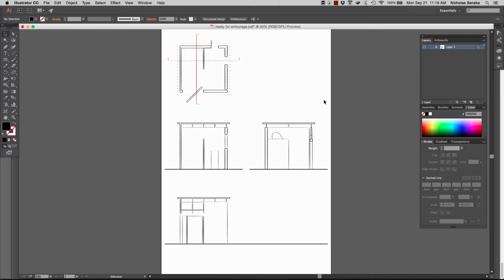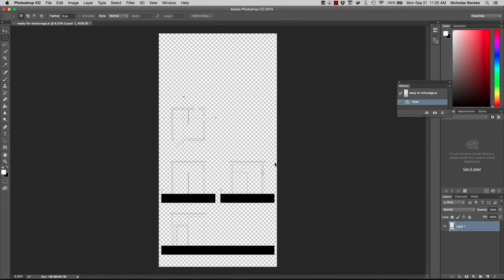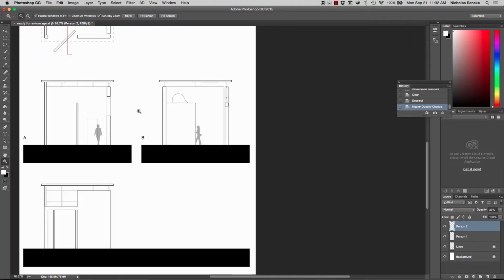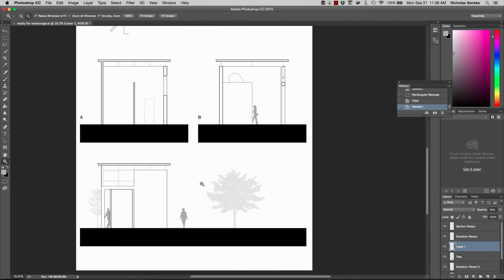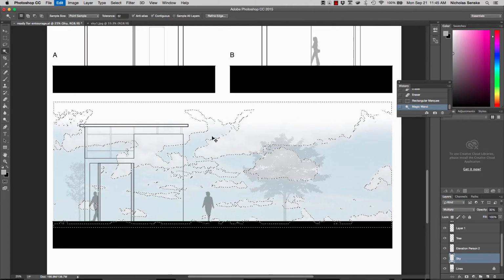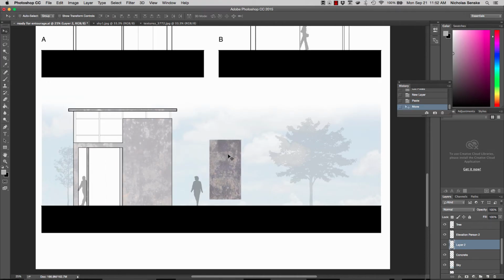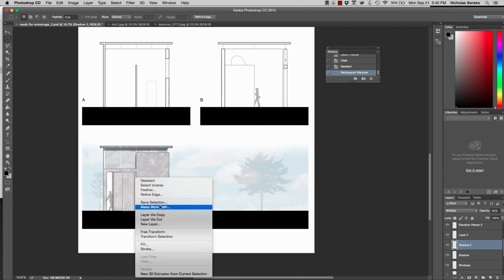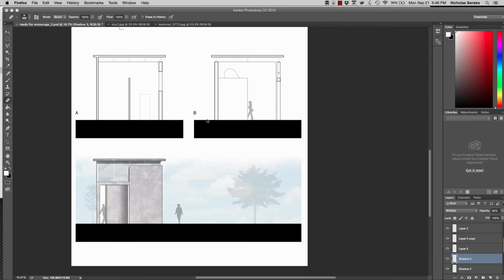ARCH 230 - Collage Sections and Elevations, Part 2